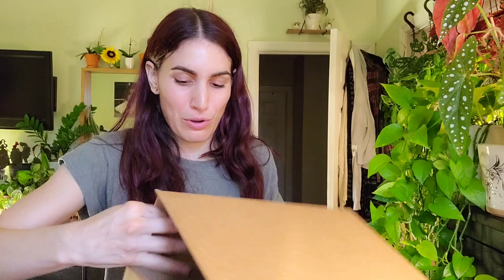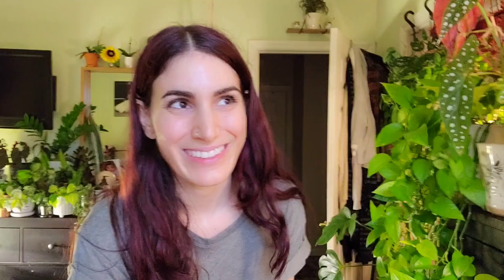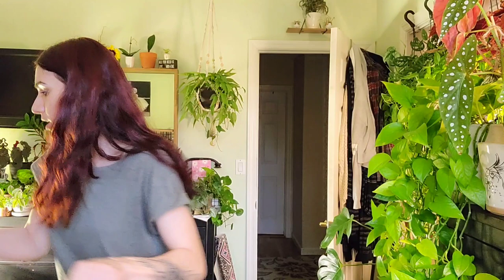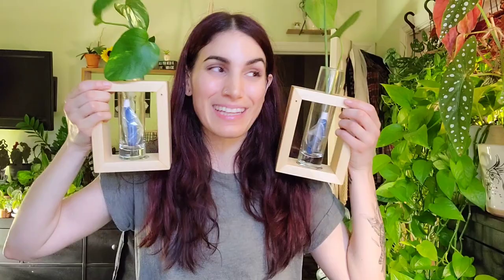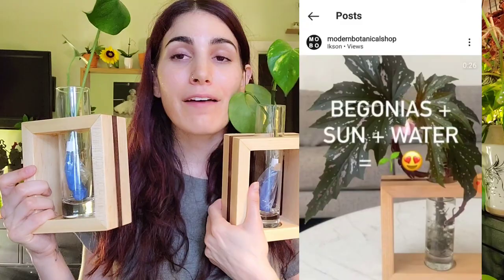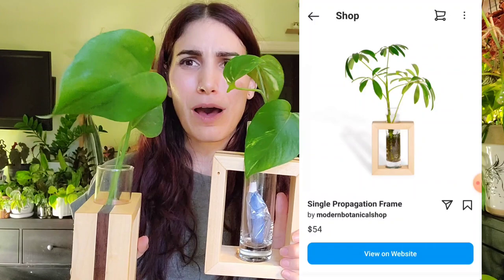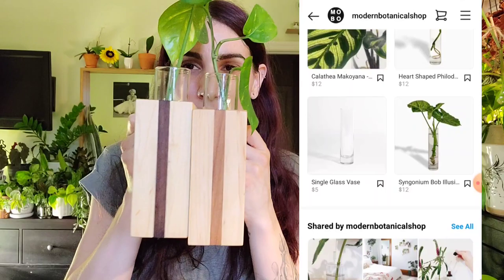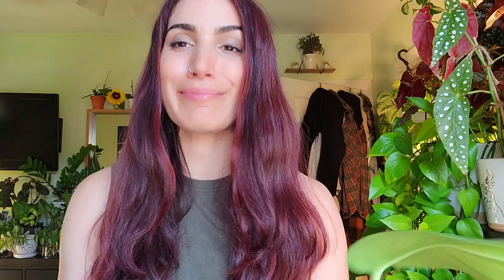Growing Plants in Water?! Modern Botanical Unboxing & Review | massive roots after only 6 weeks 🌿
Today I'm talking all about growing plants permanently in water! Is it possible to grow healthy plants in water long term? With these frames from Modern Botanical you'll want to have plants in water all the time!!! Check out how fast the plants they sent me rooted too!!

1. SHOP

My Etsy!! 🌿
**NEW STOCK COMING SOON!**
Boredwalk Tshirts 👕
Treleaf Trellises and Plant Stakes 🌱

2. DONATE to help me continue to make content for you, anything is appreciated 💕🙏🏼

Espoma Liquid Fertilizer

Wiekurt Mini Humidifier

Music was made by me on the GroovePad app for Android, as well as